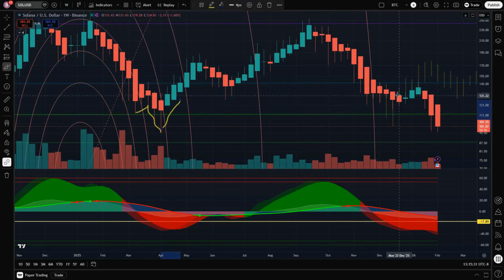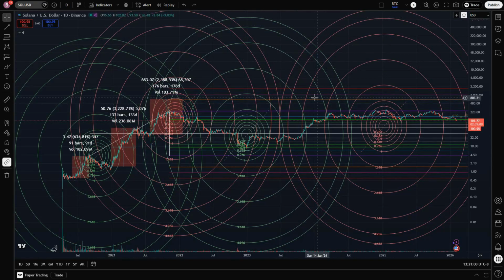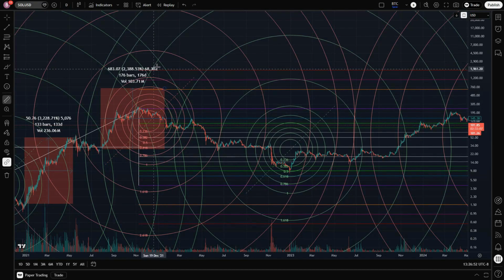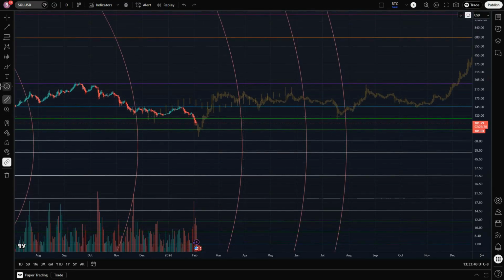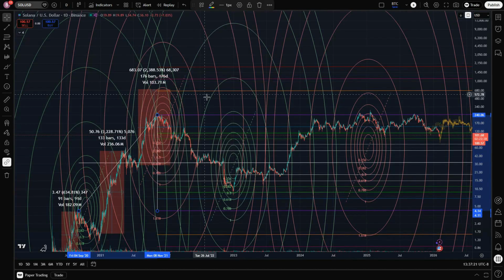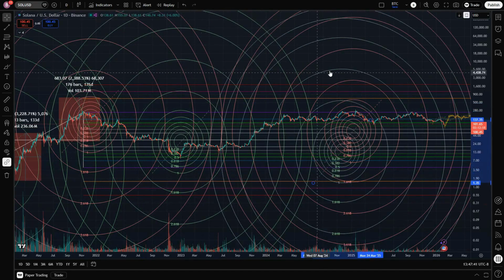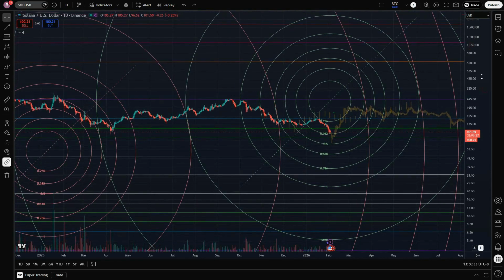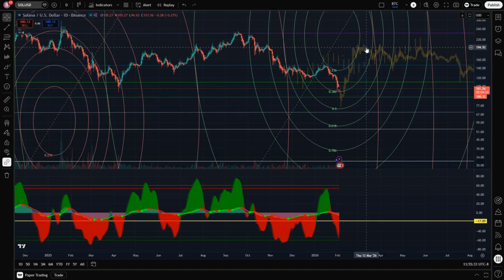You Must See This Secret Fibonacci Solana Price Pattern! Technical Analysis SOL Trading View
You have to see this secret advanced Fibonacci pattern! How to predict the future price of Solana. When to long Solana. What if the market stays bearish? Projecting where the Solana price will go. How to paper trade on trading view & much more! The crypto & meme coin jungle can be difficult to navigate but if you have the right tools you might strike gold!

Timestamps:
02:04 - Advanced Fibonacci technical analysis
14:27 - Bearish scenario
21:42 - Projecting next Fibonacci ring
24:28 - Trading view paper trading
27:00 - Closing thoughts

***Ultimate Meme Coin Guide***

Direct message @fgngarrote for VIP
He will never DM you first!
Be careful of scammers!

***WARNING***
CREATIVE CRYPTO WILL NEVER DIRECT MESSAGE YOU ON TELEGRAM OR ANY OTHER SOCIAL MEDIA. ANYONE THAT DOES IS A SCAMMER. I WILL NEVER MESSAGE YOU ASKING YOU TO INVEST OR SEND MONEY. FOR PRIME TIME CALLZ PRIVATE GROUP NO ONE WILL MESSAGE YOU ASKING TO JOIN. YOU NEED TO MESSAGE US FIRST. PLEASE BE SAFE AND DON'T GET SCAMMED.

Meme coin guide Meme cryptocurrency tutorial How to invest in meme coins Ultimate meme coin tutorial Beginners guide to meme coins Meme coin explained Top meme coins to invest in Meme coin market analysis Making money with meme coins Meme coin trading strategies Meme coin trends and analysis Memecoin investing tips Risks of investing in meme coins How meme coins work Solana sol meme coin list bot trading photon uni bot trojan bot telegram how to step by step free research tools airdrop copy trade trading whale wallet wallets find finding meme memecoin traders dexscreener zefliguru photon how to use how to find meme coins before they pump memecoins find gem wallets to copy trade pumpfun pump.fun gems how to find early copy trading results proof how to trade meme coins successfully full in-depth step by step tutorial demo demonstration how to avoid rugs patterns to be aware of to spot how to find profitable meme coin trader wallets the easy way print money using pump.fun 10X 100X 3X 5X 10,000% 100,000% 50X 20X 300% 500% daily profits gains telegram calls callers sect bot leaderboard call bot sniper bot liquidity pool sniper pumpfun migration sniper trojanonsolana.com trojan.com how to copy trade leverage traders on hyperliquid apexliquid bot penguin coin 1000x call secret Fibonacci ring pattern rings fib when to long solana